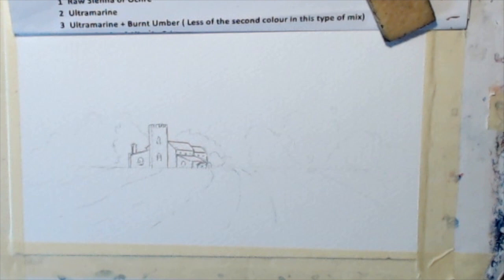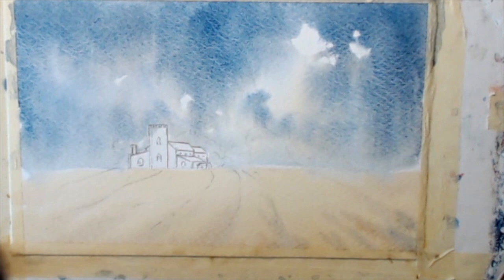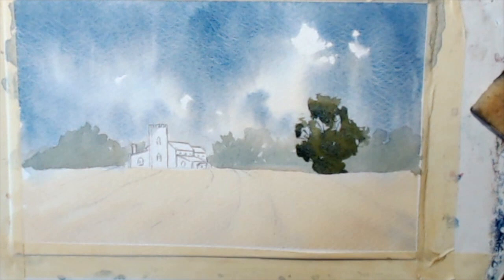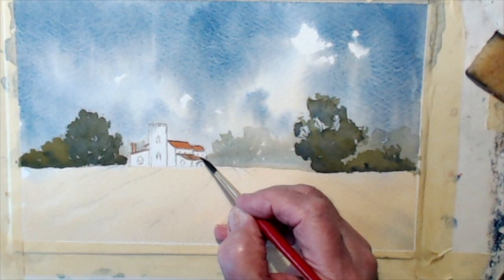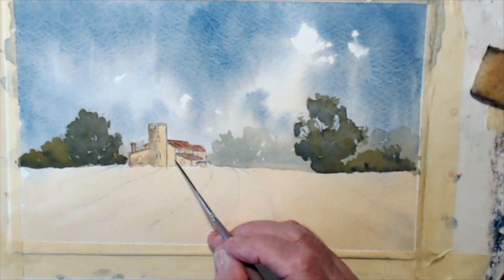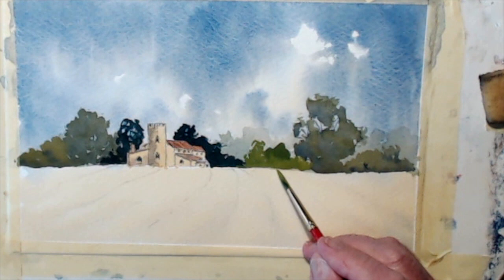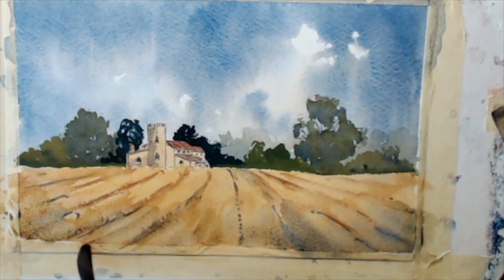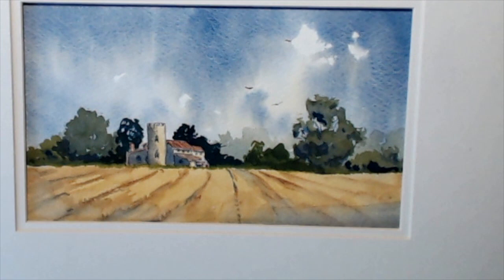How to paint a classic Saxon Church, in Norfolk surrounded by a variety of trees and cornfields.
161 Wickmere Church, Norfolk
This is just one of the many beautiful churches scattered around Norfolk. Ideal for beginners and improvers with trees and cornfield surrounding the church.